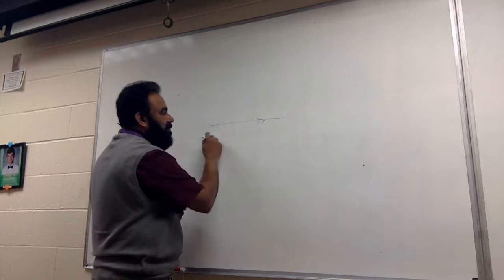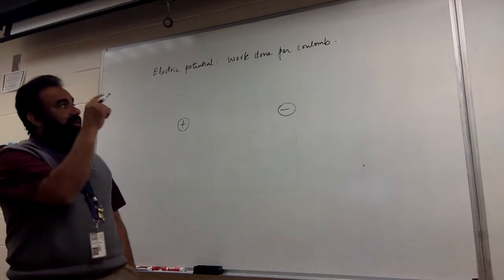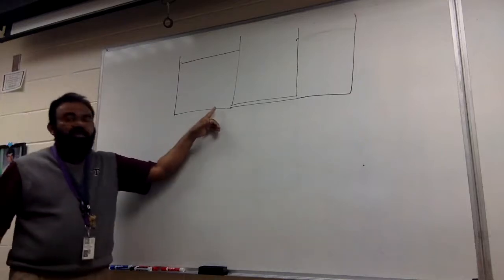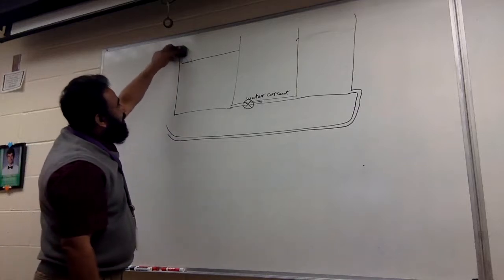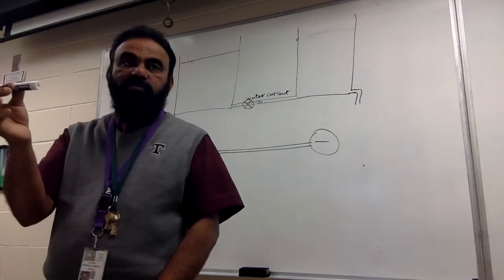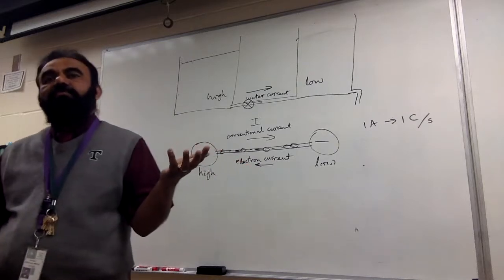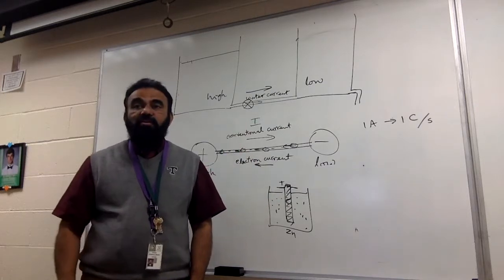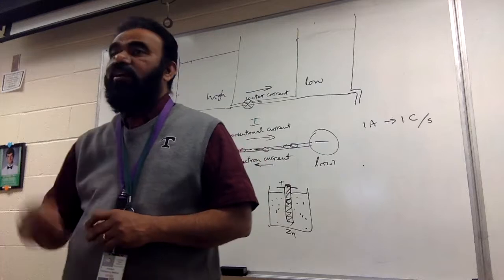Electric current Intro C300